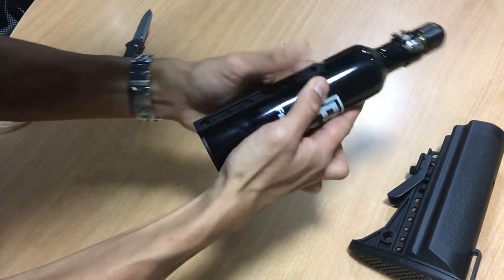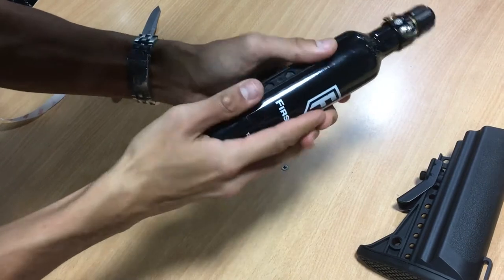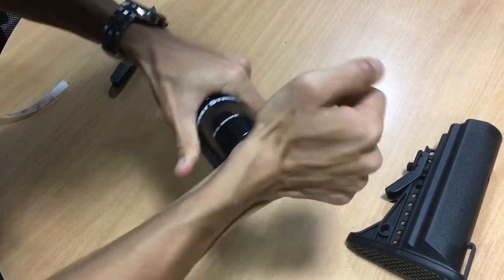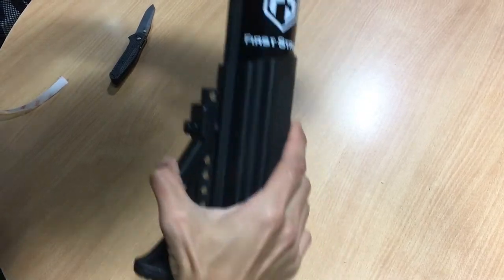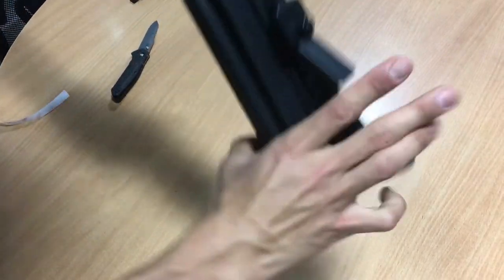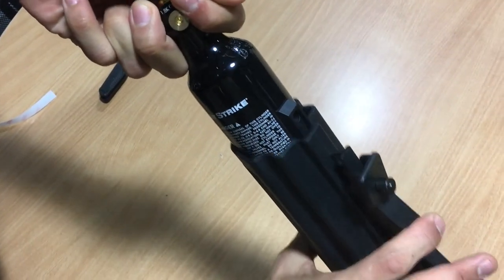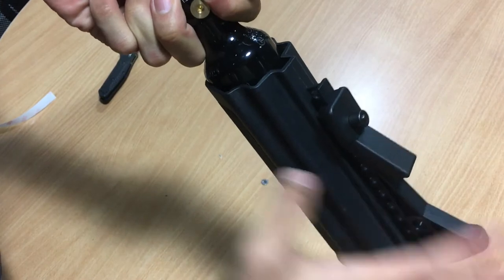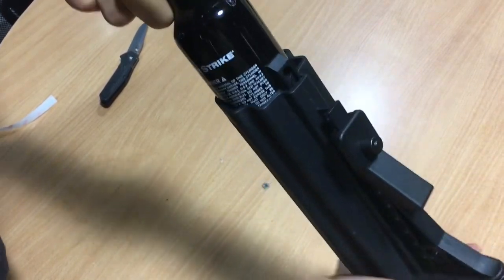FS Tech Corner - Universal Floating Butt Stock Install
In this episode of First Strike Tech Corner, we will be showing you how to install the First Strike Universal Floating Butt Stock. This butt stock can be installed on any 2" diameter aluminum air system and works with all paintball markers.